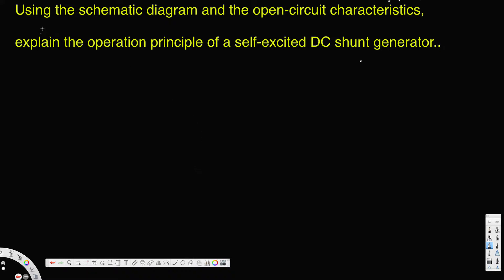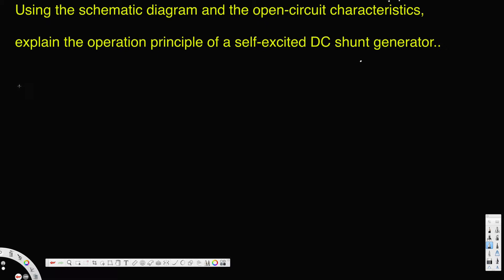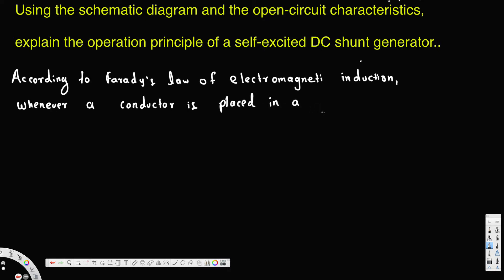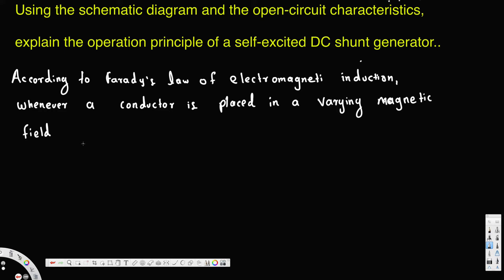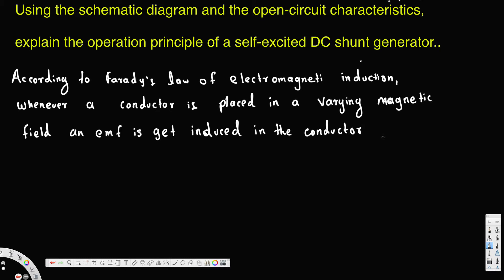explain the operation principle of a self-excited DC shunt generator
Using the schematic diagram and the open-circuit characteristics, explain the operation principle of a self-excited DC shunt generator